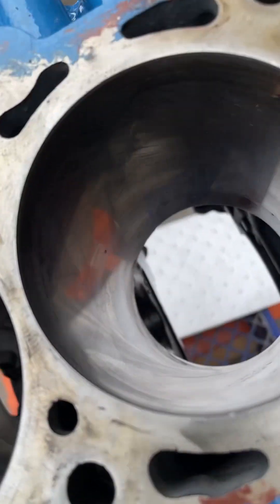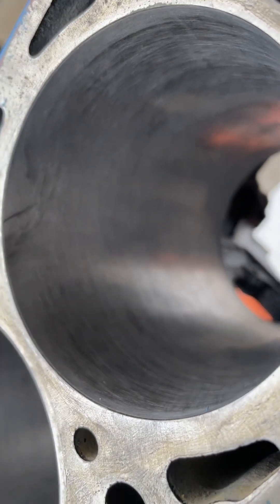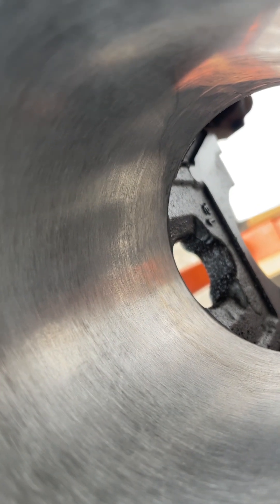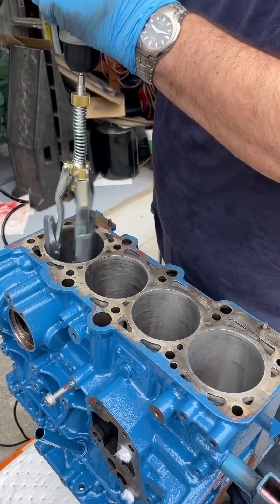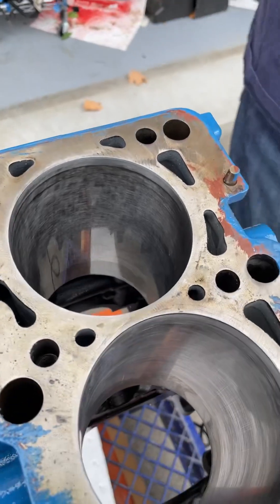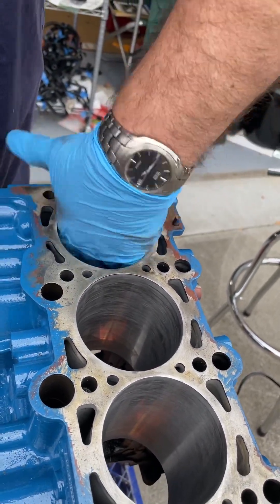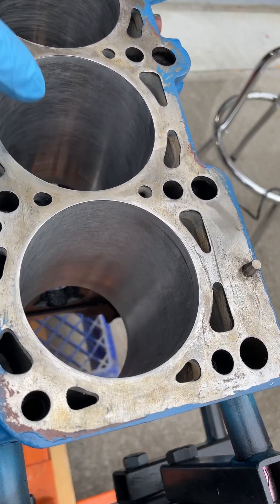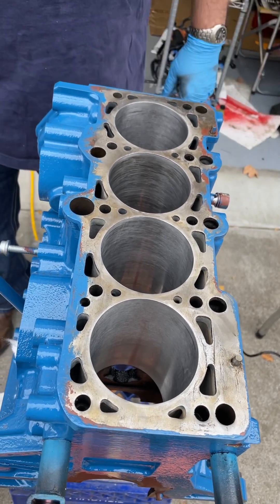Audi 2.0 cylinder hone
How to hone a engine cylinder using a standard hone with medium grit stones. They make different replacement stones for damaged cylinders needing course stones or low mileage race engine needing fine stone.  A medium stone is good for about everything.  The outward pressure on the stones is done by compressing the spring but cranking down the adjustment collar /nut.  I lower mine and inch.  I unload it when I am finished.  Gas works better than oil which lubricates and clogs the stones.  Gas helps grind the cylinders keeping the stones clean.